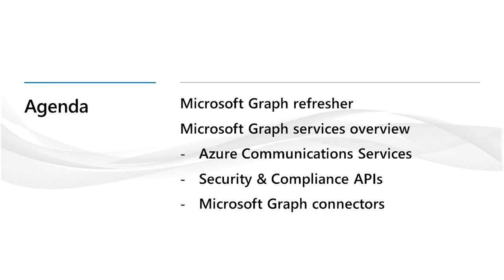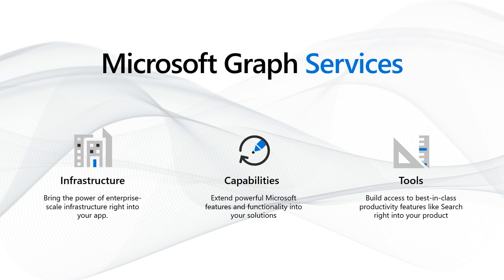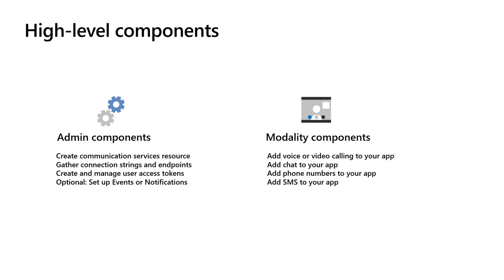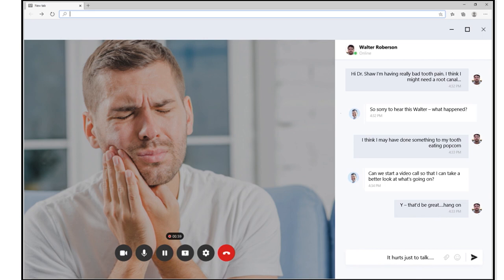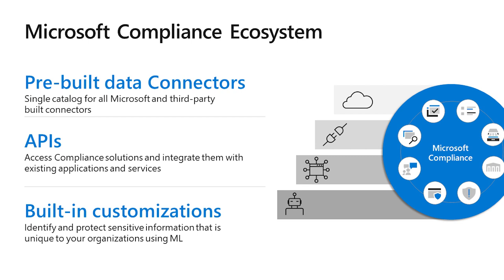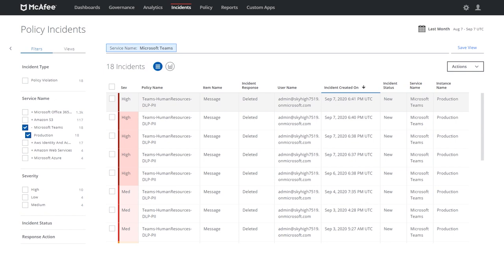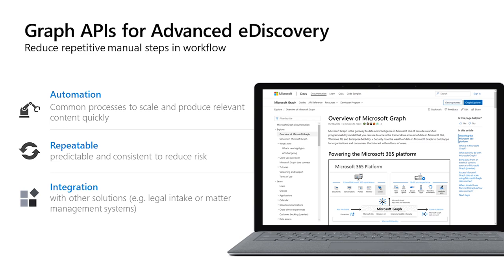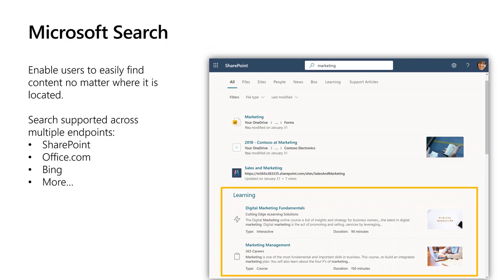Introducing Microsoft Graph services | OD253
As the Microsoft 365 platform evolution continues we're building a new class of services that offer developers the opportunity to consume data-derived insights and platform-derived capabilities, billed to an Azure account, directly into their own apps and solutions. Discover more about the first of these services, get insights into our thoughts - and principles - and learn how to give us feedback that will help shape the future of these offerings.